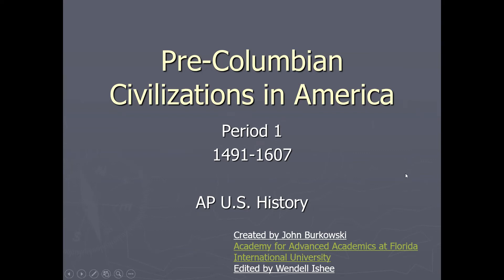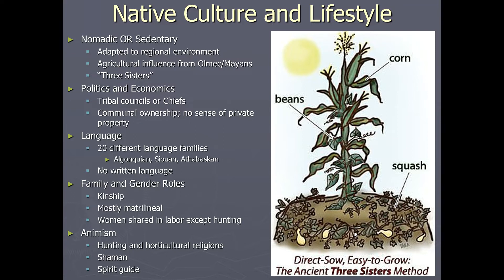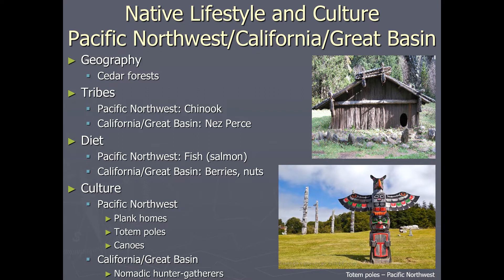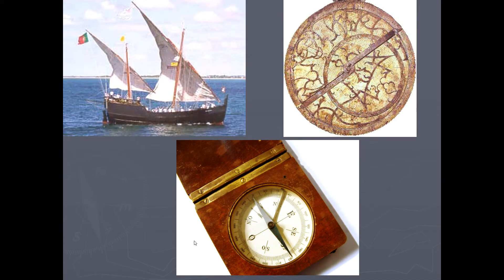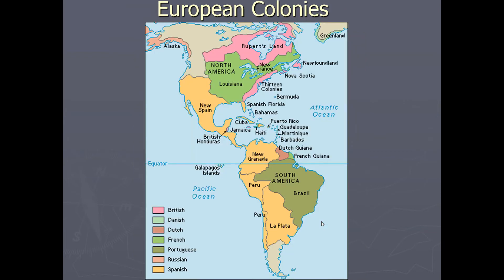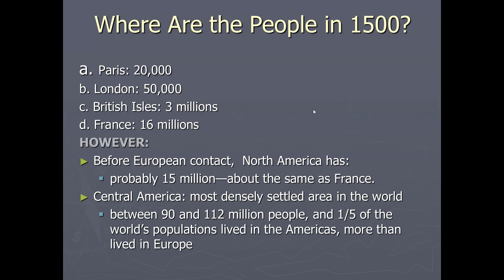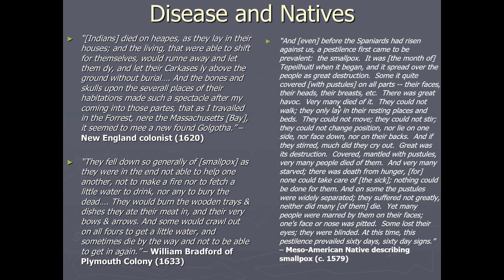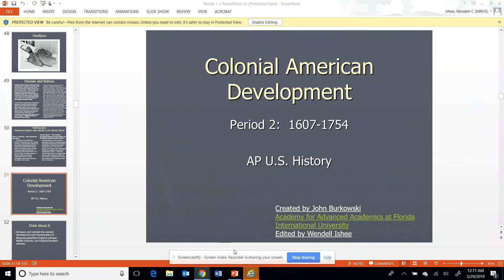1 Pre Columbian Civilizations and European Settlement